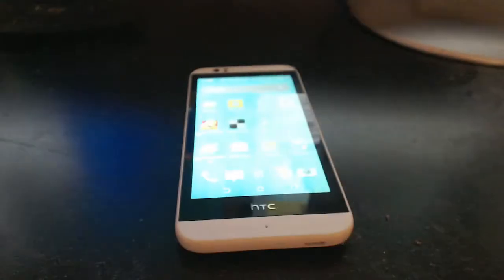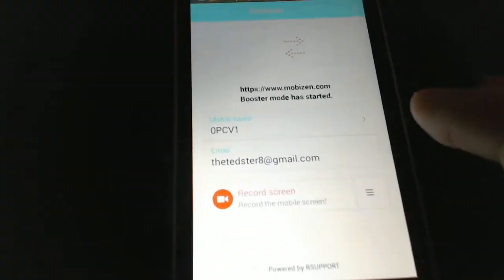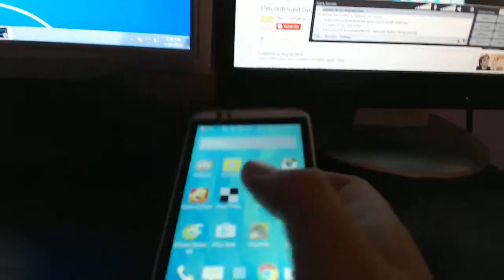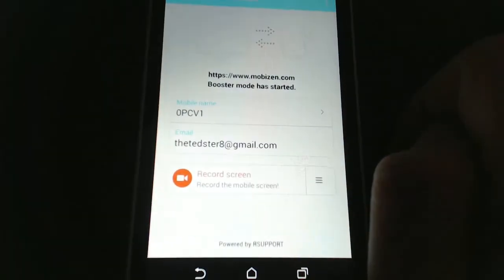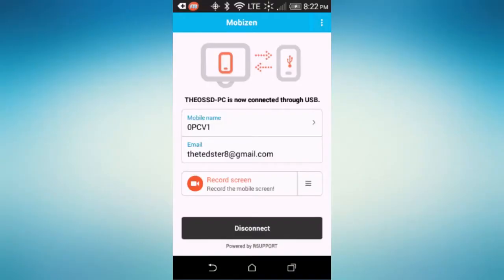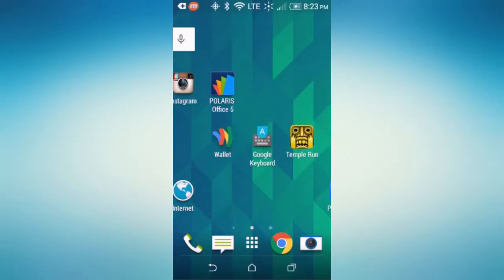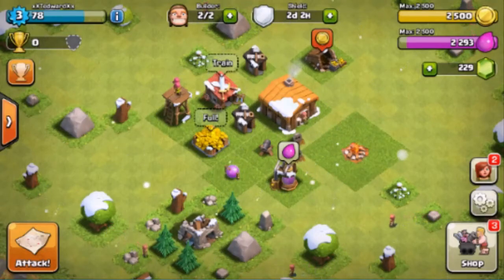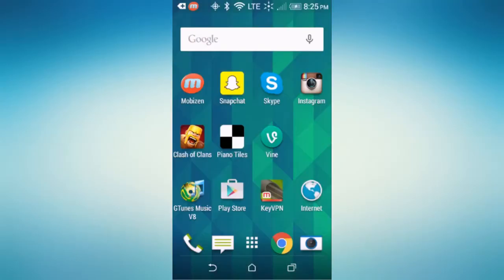How to Record Android Screen NO ROOT (UPDATED VERY EASY)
This is a lot easier than ASC from my previous video.. you don't even need ROOT Access or using an external program (unless you want to!) This tutorial also includes using XSPLIT or OBS with it, OBS is Free and XSPLIT you have to pay for... But yeah pretty simple.. two ways to record!. 1. On phone no USB. 2. On PC mirroring android while screen capturing it.